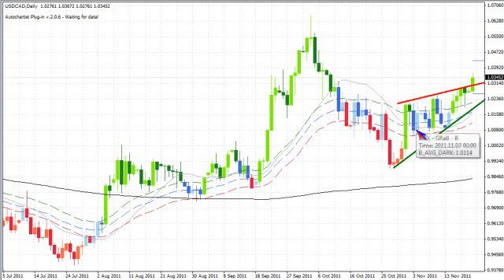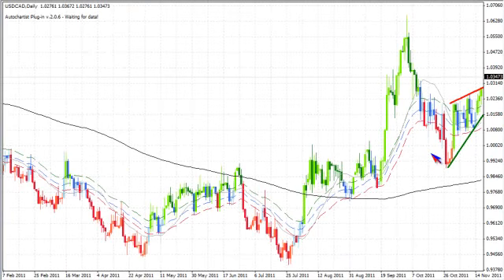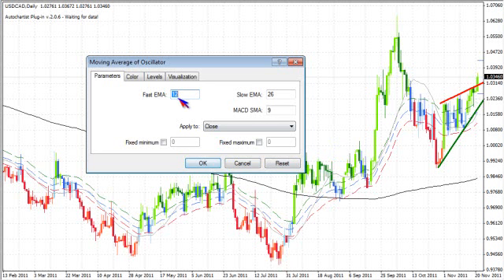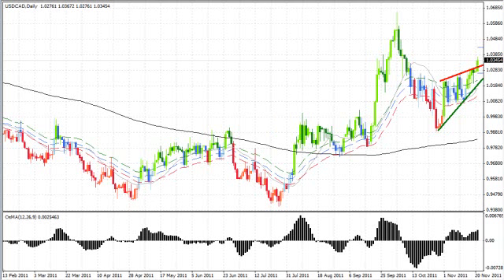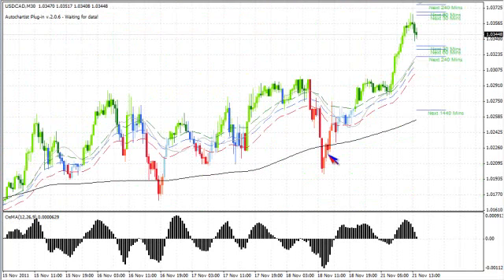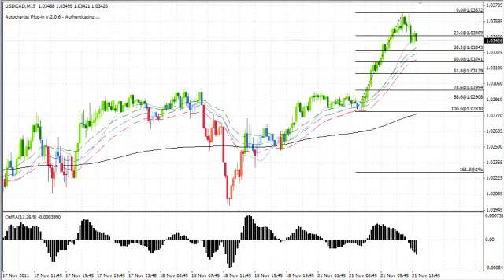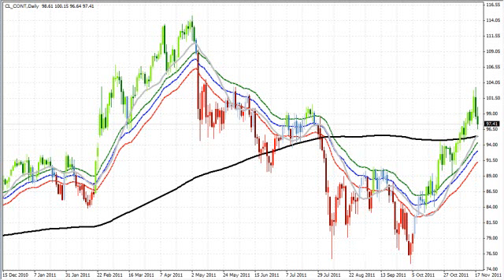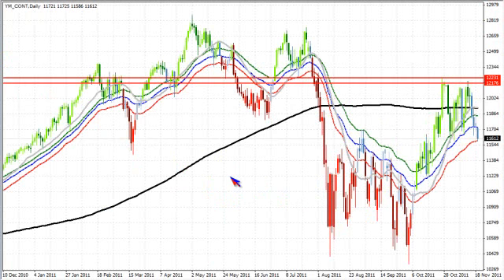How crude oil helped me with the USD/CAD breakout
Here's a look at crude oil and why the laggin loonie shed light on an eventual breakout of the rising wedge chart pattern.